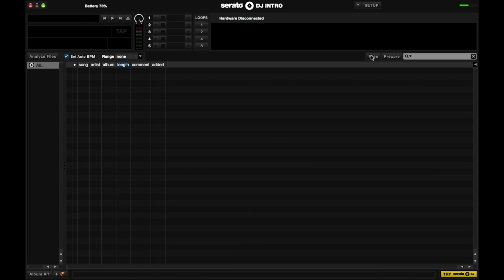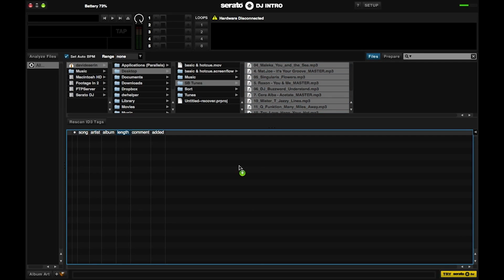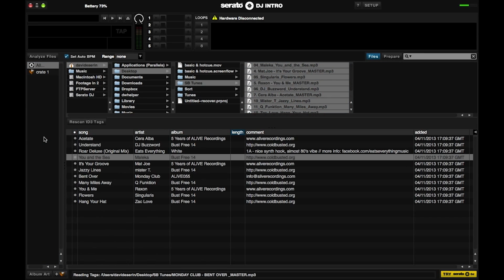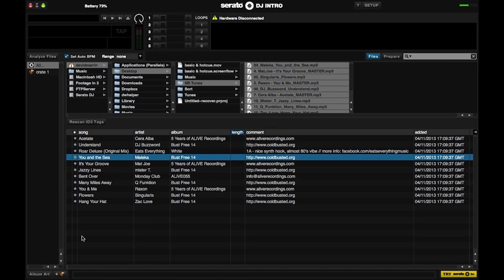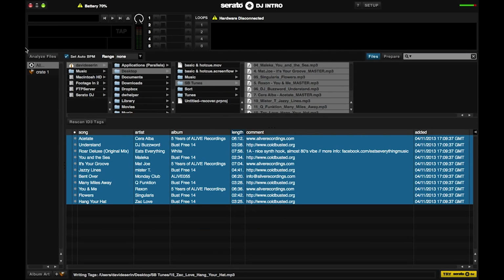DDJ-SB Set Up Tutorial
Find out how to install software and connect up your DDJ-SB.